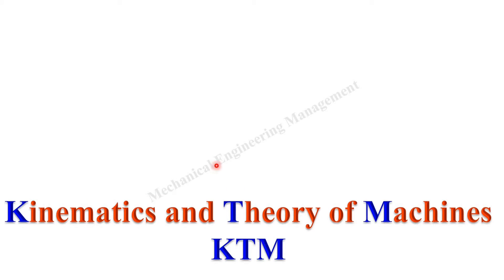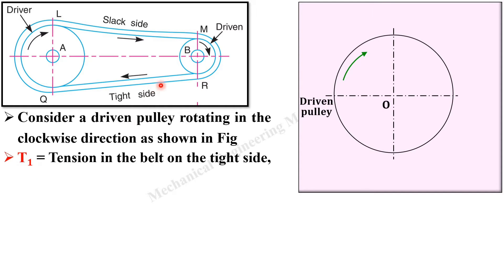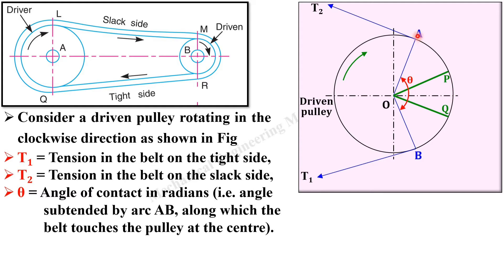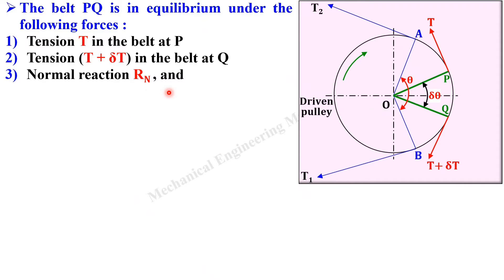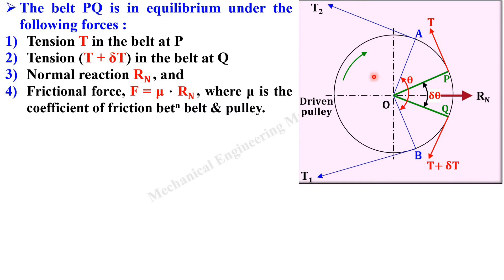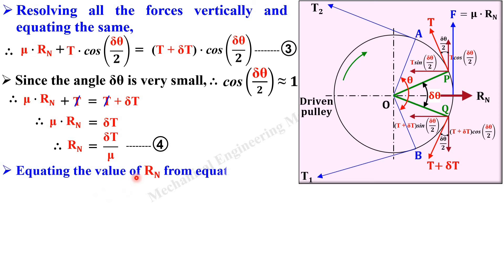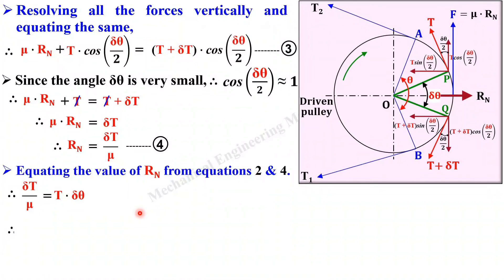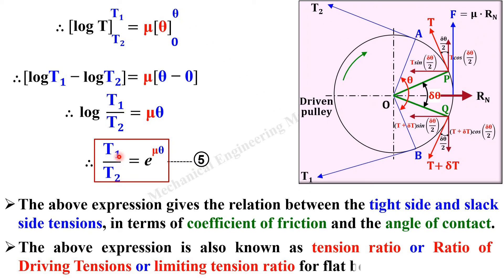Tension ratio, Belt drives, Derive tension Ratio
Explained Tension ratio with suitable animated figures beautifully.

Tension ratio
Derivation of Tension ratio
belt drive
Train value
VR
animation
power transmission drive
mechanical engineering
Kinematics of Machine
most imp
paper solution
power transmission